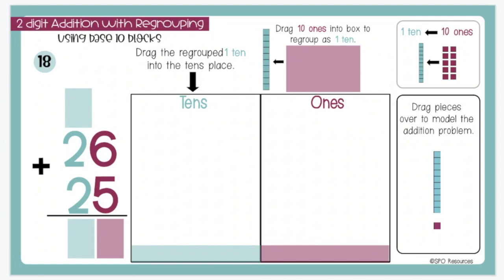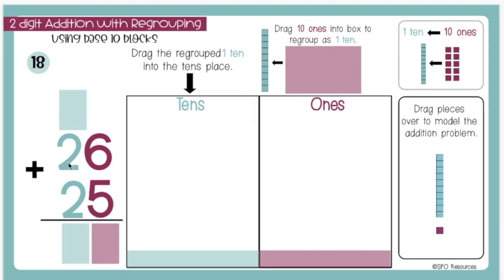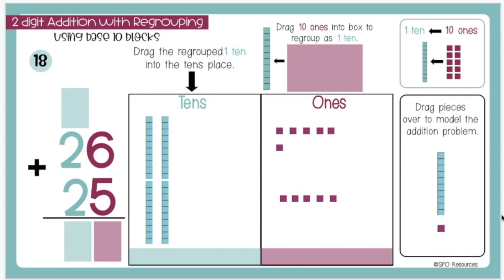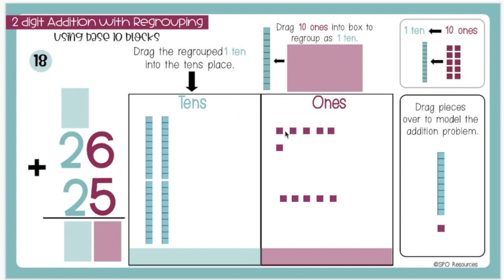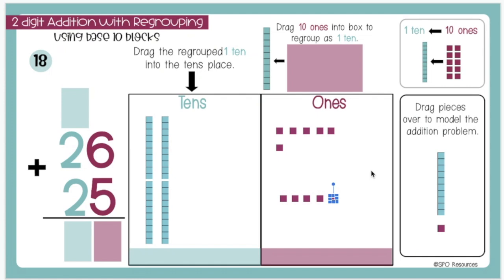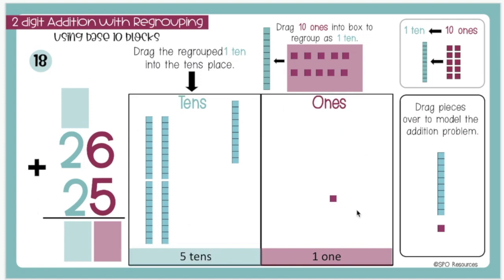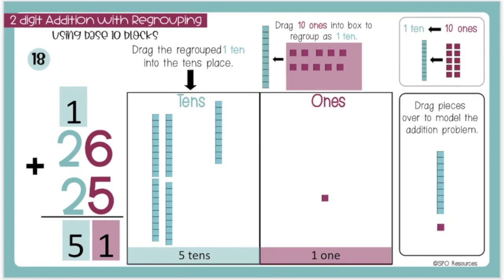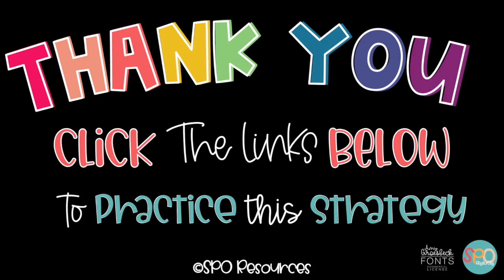Double Digit Addition with Regrouping Using Base Ten Blocks- Sums up to 100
In this video, I model double digit addition with regrouping using base ten blocks! This resource is available in my TPT store

It includes 40 slides with problems like the ones I modeled in the video as well as practice worksheets!

2 Digit Addition with Regrouping Activity #1

This resource includes 40 interactive Google slides, 6 printable worksheets, and an Easel Ready Activity for students to practice adding double digit numbers with regrouping. This math center uses the place value strategy of base 10 blocks to practice solving addition problems with 2 digit addends up to 100.

The interactive slides allow students to drag moveable base-10 blocks into the tens and ones place to model the addition problem. Students can practice regrouping by moving groups of 10 ones into the box and exchanging the 10 ones for 1 ten. This is a great visual hands on activity to help students conceptually understand how to regroup numbers when moving to the standard algorithm. Every slide gives students the opportunity to practice the problem using the place value mat with base-10 pieces and the standard algorithm.

The resource also includes a blank worksheet template as well as a blank slides template to create additional problems for your students!

The slides and worksheets are divided into two differentiated levels. The first resource allows students to practice adding double digit numbers with sums up to 50 and the second resource allows students to practice adding double digit numbers with sums from 50-100. Each slideshow contains a video link that models how to add double digit numbers using base-10 blocks.

This resource can be used in Google Classroom for math centers, independent practice, distance learning, or for small group mini-lesson. In addition, this can be used as a teaching resource for a whole class lesson.  Simply project the Google Slides presentation on the whiteboard, use the moveable pieces to model each problem, and give students the worksheet or place value mat to follow along with the lesson.

Students will understand how to add two digit numbers with regrouping using Base-10 blocks with sums up to 100.

You will need to have a google account to access the google slides, but you do not need to have a Google classroom to assign this resource to students.

Included
Easel Ready Activity- (all answer boxes and place value pieces have been added to every problem)
PDF file with instructions for use
Link to make copy of Google Slides PowerPoint 1 (Sums up to 50)
Link to make copy of Google Slides PowerPoint 2 (Sums 50-100)
Video instructions (You-Tube video link)
Example Slide to clarify instructions
Worksheet version of both powerpoints
Answer Key
Place Value Mat- put in a plastic sleeve for students to use with a dry erase marker
Blank Google Slide Template- Create additional problems!
Blank worksheet template- Create additional practice activities!

This activity is just right for 2nd grade students learning double digit addition with regrouping for the first time.

This resource is aligned to the CCSS.MATH.CONTENT.2.NBT.B.5 Fluently add and subtract within 100 using strategies based on place value, properties of operations, and/or the relationship between addition and subtraction.